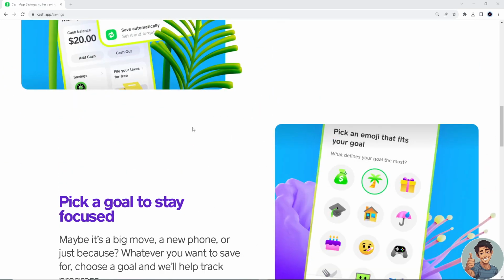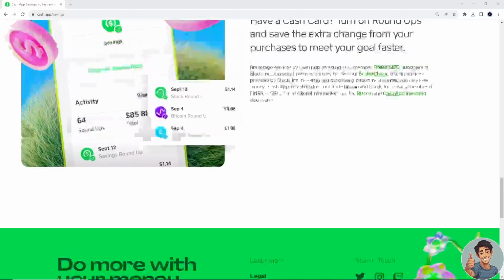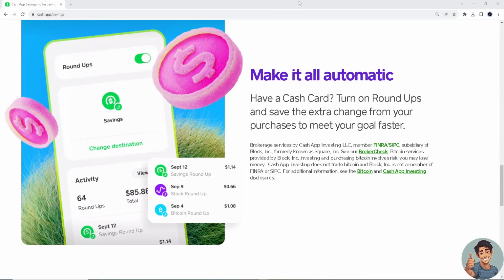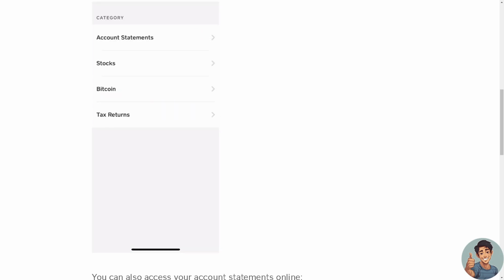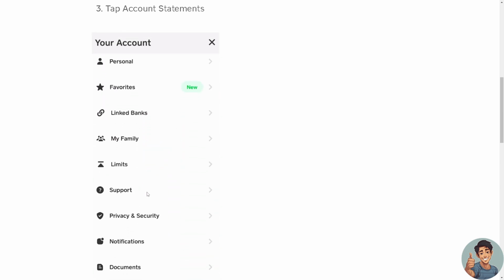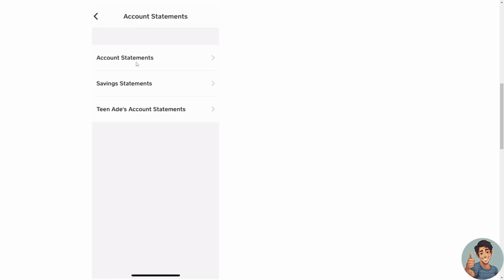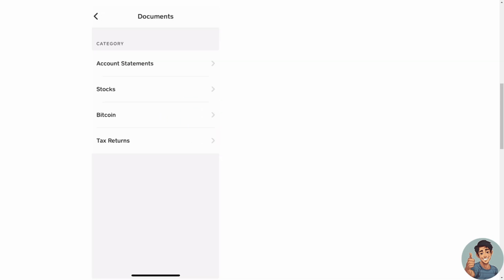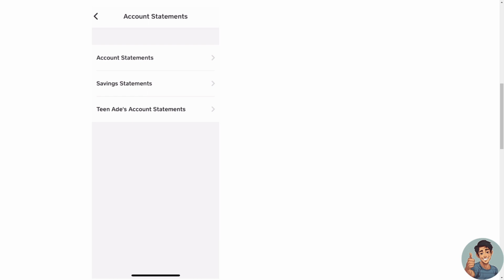How to Get Web Receipts on Cash App (Quick & Easy)